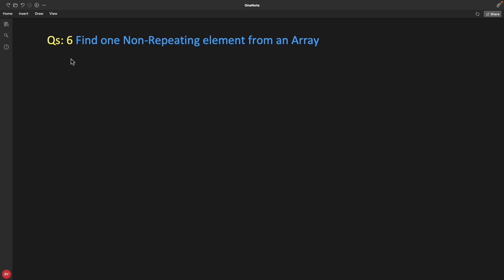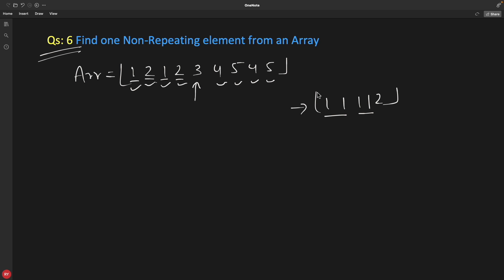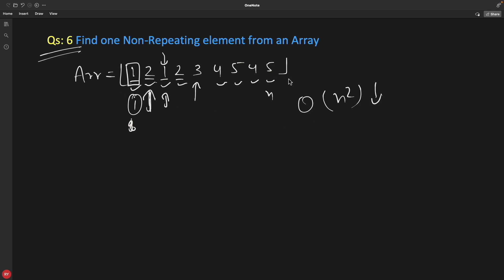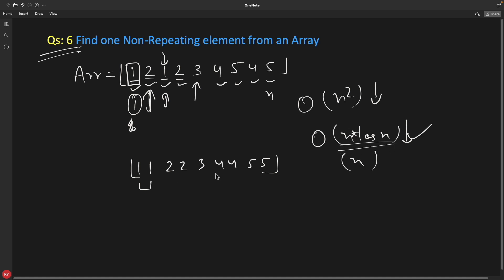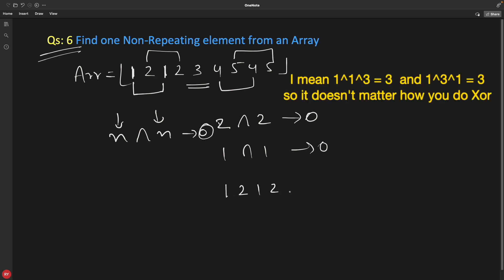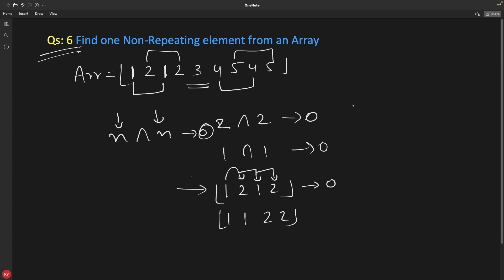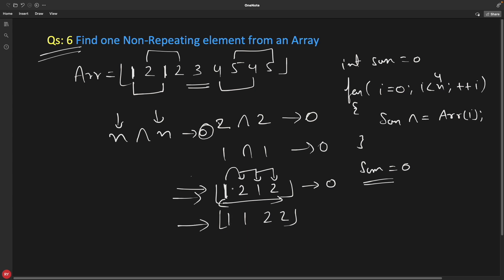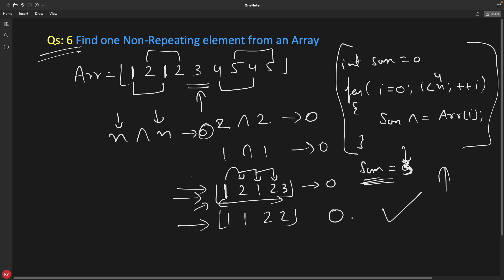Find one Non Repeating Element from an Array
JOIN ME

Time Lines
0:05 Introduction
1:02 Brute Force Approach
2:07 Best Solution

In this video we will learn how to find non repeating single element from an array.
This can be solved using bit manipulations, and i have explained the same in the video.